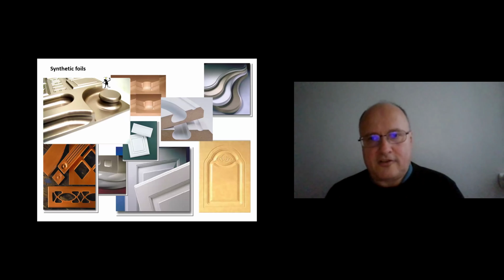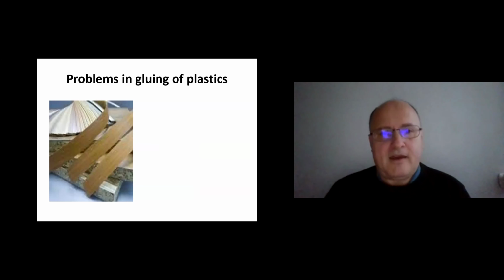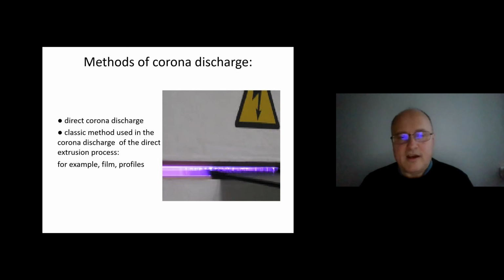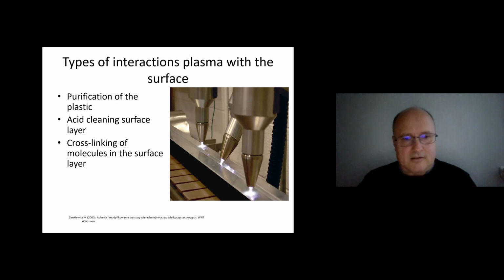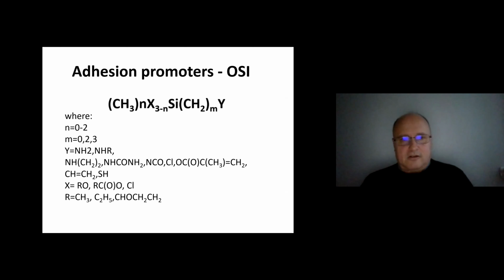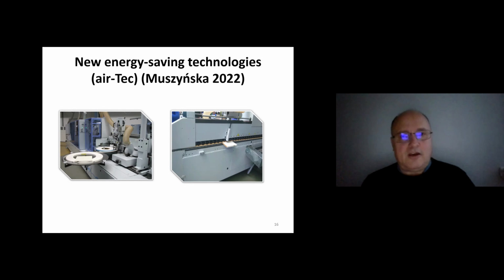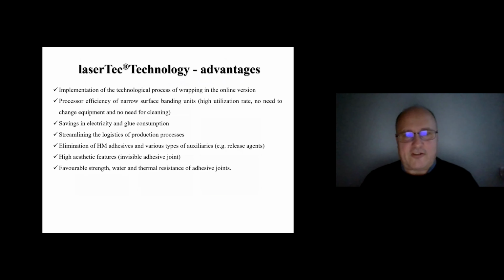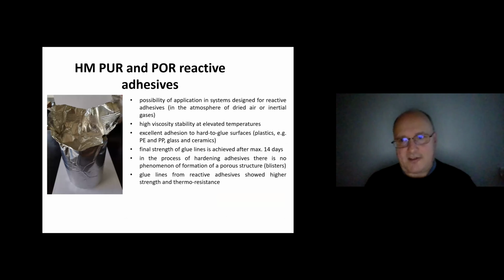Dr. Tomasz Krystofiak Presentation-9th Global Webinar on Applied Science, Engineering and Technology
9th Global Webinar on Applied Science, Engineering and Technology organized by Global Scientific Guild during March 06-07, 2024